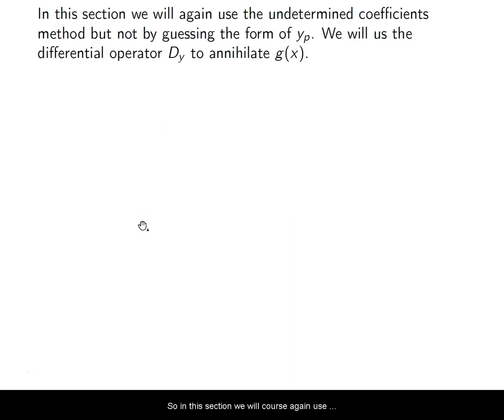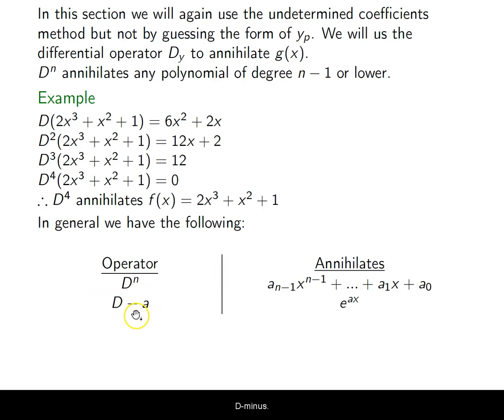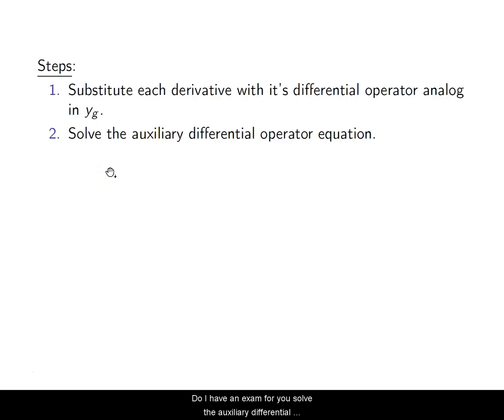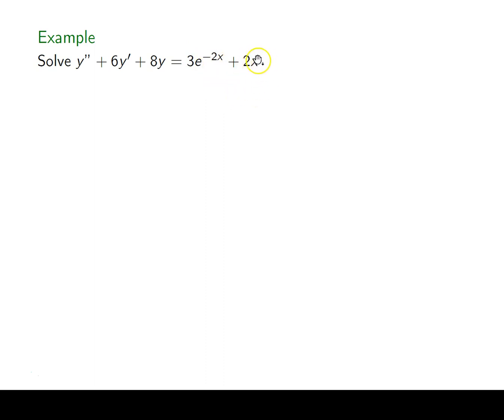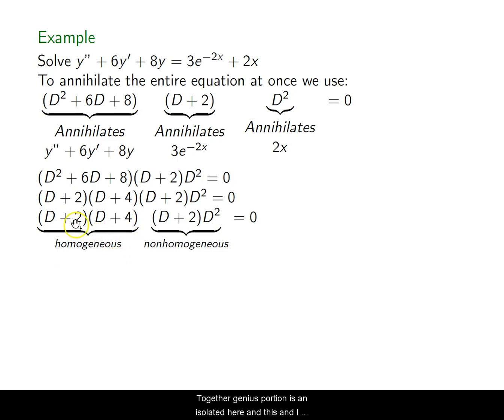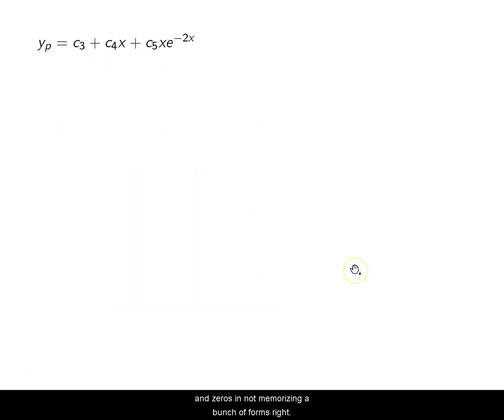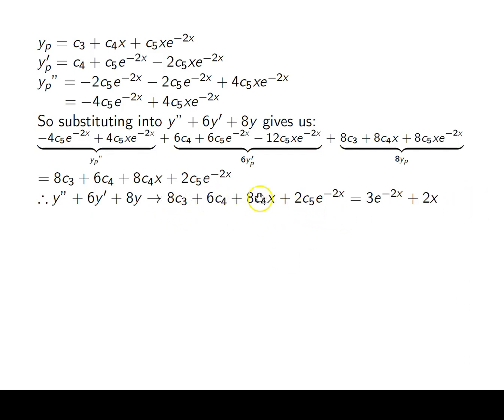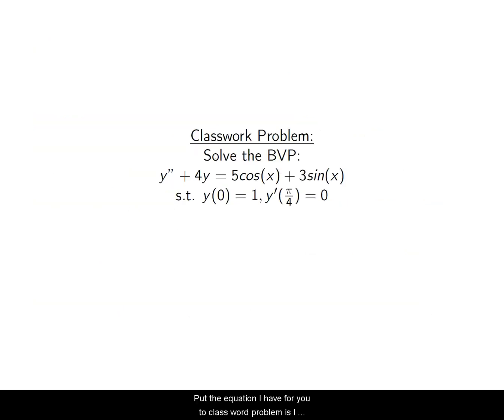Ch. 4.5 Undetermined Coefficients Annihilator